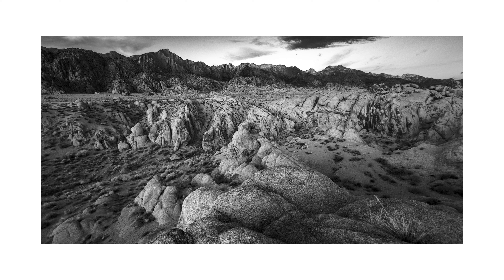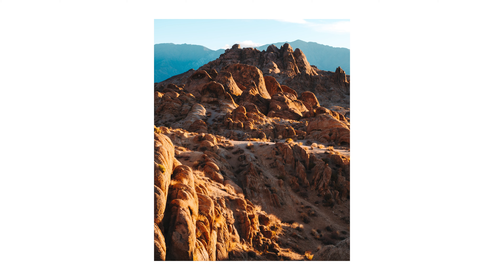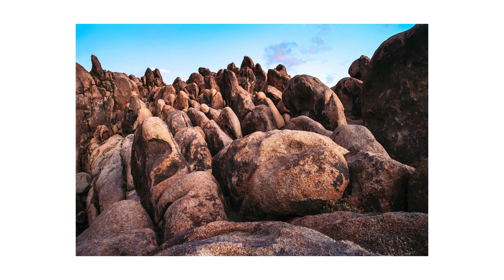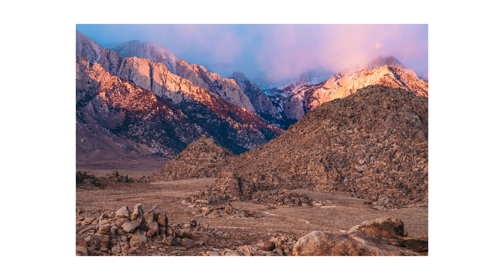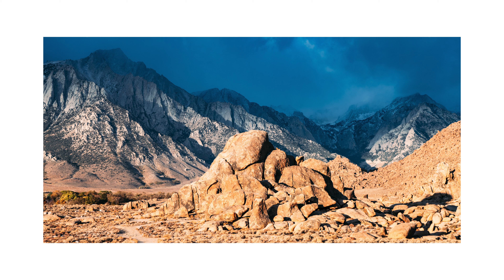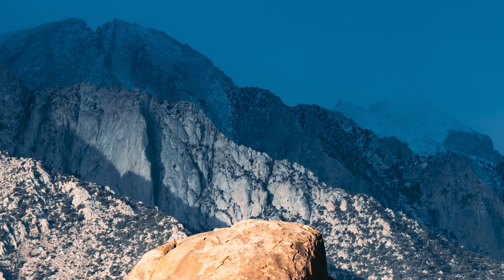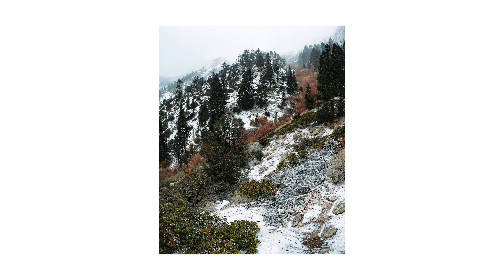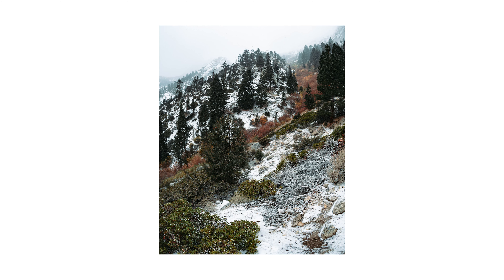Photographer Critiques His Photos! Landscape Photography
Let's talk about photography! In this episode, we sit down and go over the photos taken while adventuring the Alabama Hills and Mount Whitney area of California.